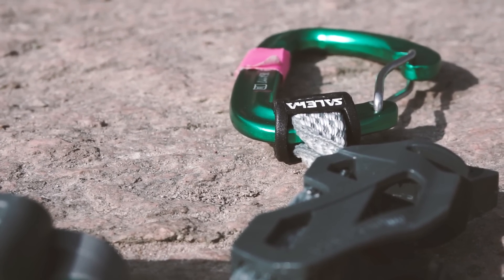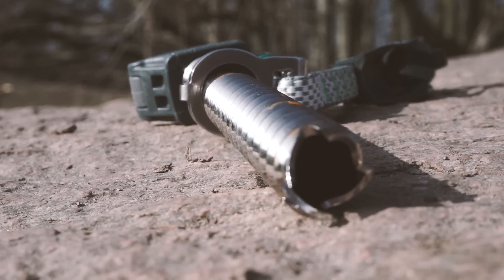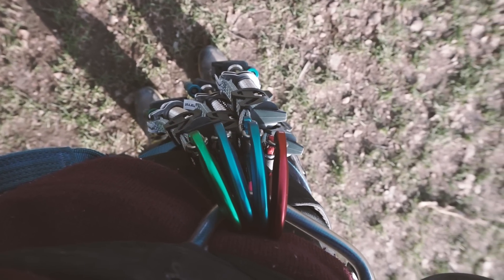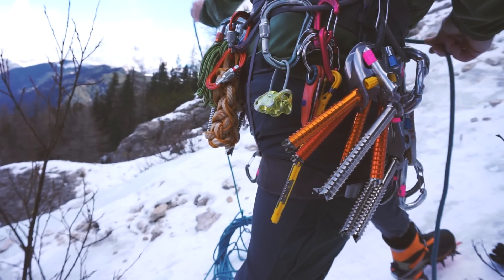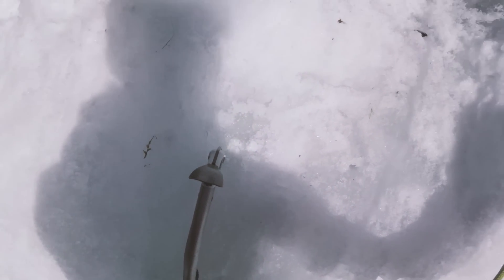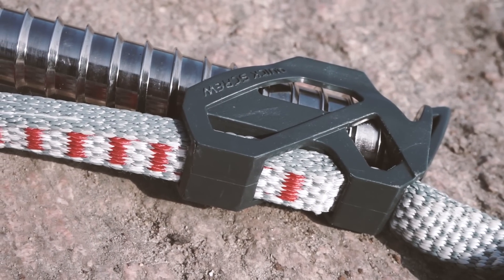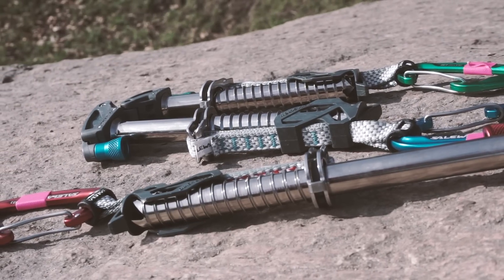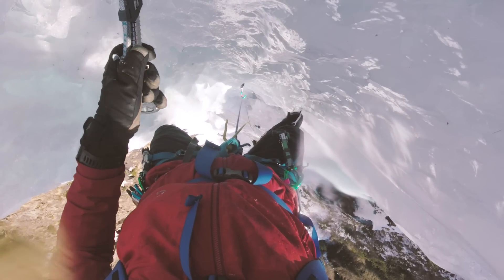Is the Salewa Quick Screw the best ice screw? | Ice Climbing Vlog Ep. 27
The Salewa Quick Screw is the best ice screw right now! At least that is what I think! What this ice climbing gear review video about the Salewa Quick Screw ice screw if you want to know why I believe this is the best ice screw right now.

But before we take a look at the Salewa Quick Screw ice screw, remember to subscribe to the channel if you want to receive more ice climbing videos, alpine climbing videos and rock climbing videos. And gear advice!

The Salewa Quick Screw ice screw is a traditional ice screw with an embedded quickdraw that performs absolutely amazing! But, the ice screw not perfect! But we will look at that later in this ice climnbing gear review video. Other brands like Grivel has tried to embed a quickdraw in an ice screw earlier – like the Grivel Helix - but they didn’t really rack well. But, the Salewa Quick Screw really resolves all of the problems that Grivel and or ice climbing gear brands couldn’t cover.

The Salewa Quick Screw ice screw racks really well. You clip the ice screw to your harness like it was a normal quickdraw. This has this huge benefit as it is really easy to get the right size – something that is a bit harder if you have six ice screws hanging on one ice clipper! And another benefit that it does not get caught in your harness or clothing With the embedded quickdraw and you also carry less gear, and the Salewa Quick Screw is really compact. So this is one of the arguments for the Salewa Quick Screw being the best ice screw right now. And the ice screw is razor sharp and really easy to screw in - and to retrieve too.

With the embedded quickdraw there is no fear of dropping the ice screw while retrieving it as you just let it hang in rope while you unscrew it. But, the Salewa Quick Screw can be a bit tough to get used to! As they are hanging on the quickdraw end you have to turn it with one hand, while dangling in your ice axe with the other! Then you have to unclip the ice screw from the plastic holder – either by pressing the plastic holder against the ice.

One worry I do have with the Salewa Quick Screw though, is that there is a lot of plastics on these ice screws. I would worry that this eventually wear out. And the Salewa Quick Screw is a bit pricier than normal ice screws. But if you add a standard quickdraw to the price of an ordinary ice screw, then price is pretty much on par.

The Salewa Quick Screw ice screw comes in lengths at 13 cm, 16 cm and 19 cm. And at 200 gram for the 16 cm Salewa Quick Screw it is a heavy ice screw compared to a 16 cm Black Diamond Express at 146 gram. But if you add a Black Diamond Hood Wire quickdraw to that the Salewa Quick Screw is suddenly at least 50 gram lighter!

RELATED ICE CLIMBING VIDEOS:

If you enjoyed watching this ice climbing gear review video on whether the Salewa Quick Screw is the best ice screw right now, then remember to watch some of the other videos I’ve done about ice climbing:

Or check out some of the ice climbing videos from Colfosco in Alta Badia in the Italian Dolomites:

MUSIC